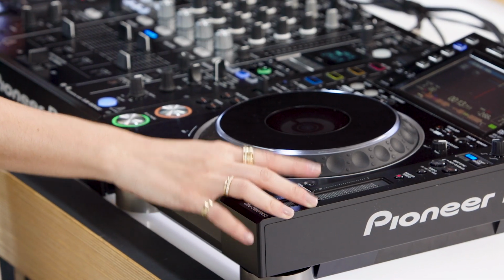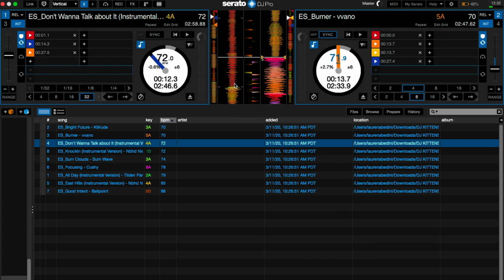How to DJ | Beats, Bars, & Dropping on the One with Kittens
Guitar Center Lessons invited Kittens to give us an overview of DJ basics. She demos how to hear phrases in music, how to count beats and find the first beat of the phrase, and how to transition between songs with impact by finding the "one" and making tempo adjustments to the tracks.

GUITAR CENTER LESSONS
Playing music is our passion. Guitar Center has thousands of certified, expert instructors across the country who can help you cultivate your own identity and create a curriculum that's uniquely designed for what you want to learn. Guitar Center Lessons are available for all skill levels and offer personalized one-on-one music lessons online and in person for guitar, bass, drums, piano, DJ, and more. From beginner to the more advanced, we will help you grow as a musician.

More DJ tips from Kittens...